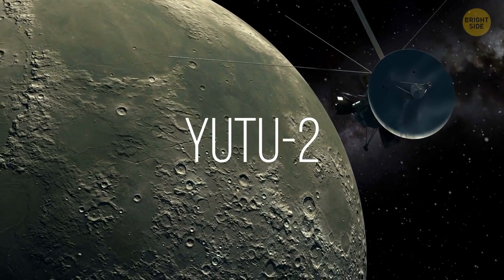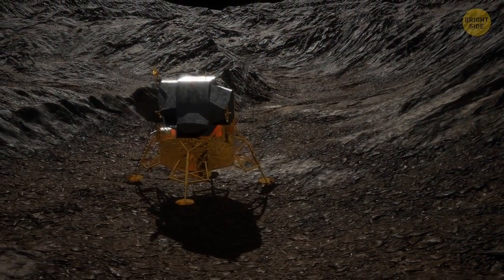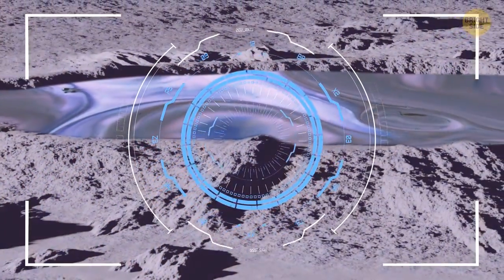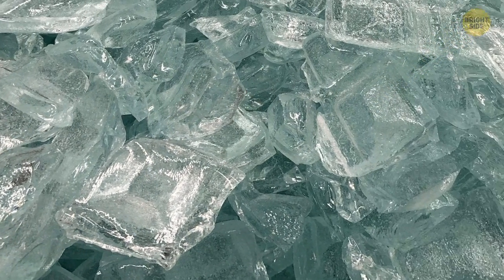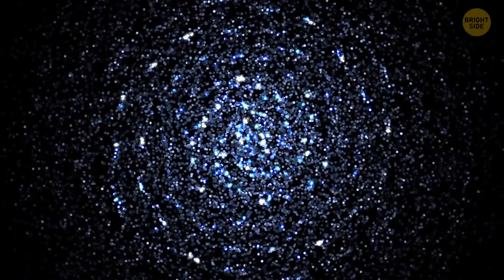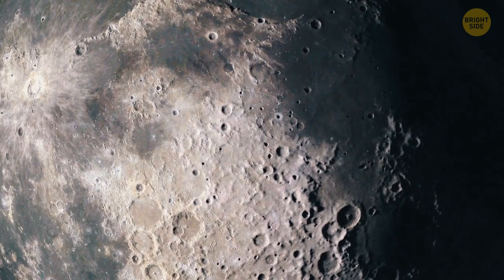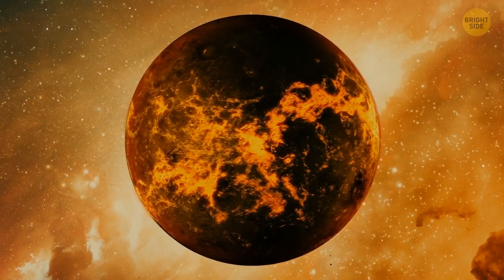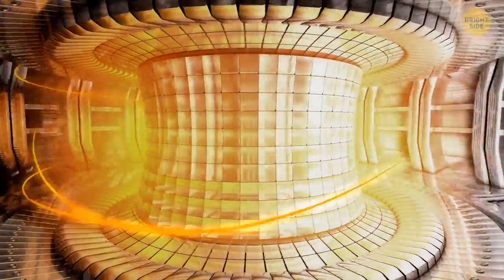Something Bizarre Found on the Moon Has Scientists Speechless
China's Yutu-2 is a robotic mission to the dark side of the Moon launched on December 7, 2018. On January 3, 2019, it completes the first-ever soft landing on the lunar far side. It lands not far from the Moon's South Pole. Scientists are interested in this area. Cold, permanently shadowed craters at the poles contain water ice. These ice patches are uneven and are likely to be ancient. In the south, most of the water ice is concentrated in craters.

In a few months, when the scientists were looking through the pictures taken by the rover's main camera, they spotted it - a small crater filled with something that looks shockingly different from the surrounding landscape. Unable to identify the gel-like substance, the team ordered the rover to check this bizarre finding. The nature of the unusually colored finding has remained a mystery for over a year. But finally, the mystery seems to have been solved!